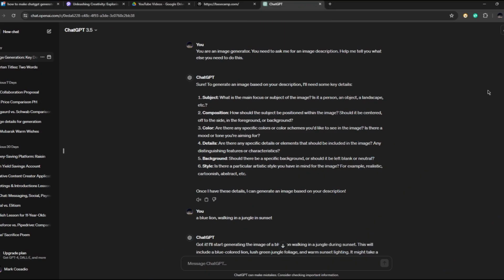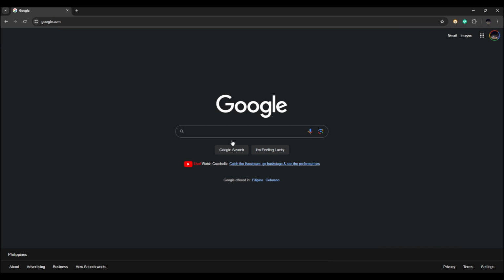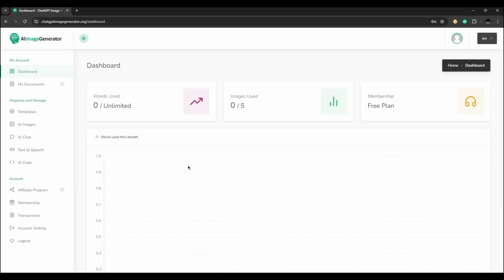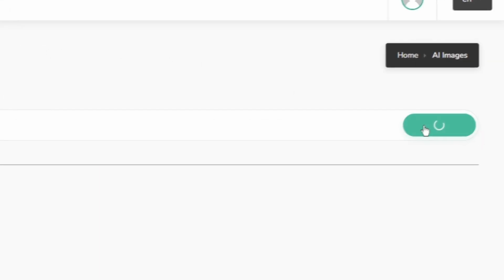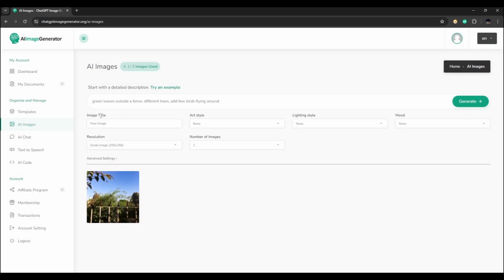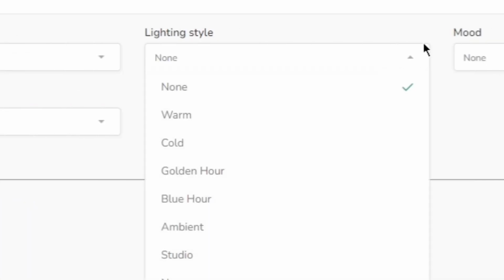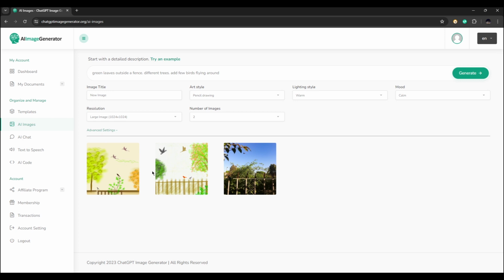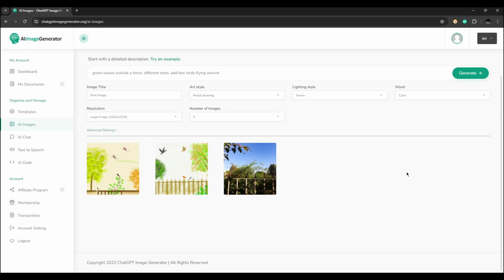How To Make ChatGPT Generate Images (ChatGPT Image Generator Tutorial) (2024)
In this tutorial, we'll explore the process of generating images using ChatGPT's image generation capabilities. We'll delve into the steps required to utilize this feature effectively, providing a comprehensive guide for both beginners and experienced users. From input prompts to tweaking parameters, we'll cover essential techniques to harness the power of ChatGPT for image creation. Join us as we navigate through this innovative tool, unlocking its potential to produce diverse and intriguing visual content. Whether you're an artist, designer, or enthusiast, this tutorial aims to equip you with the skills to leverage ChatGPT's image generation capabilities efficiently.